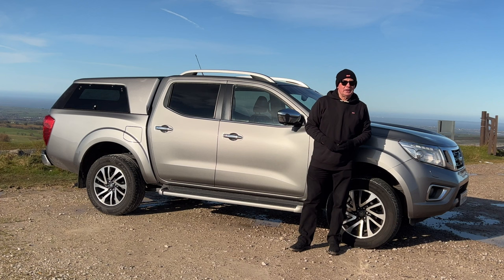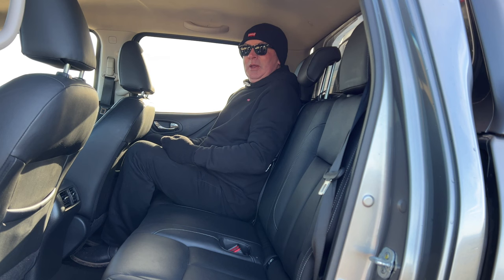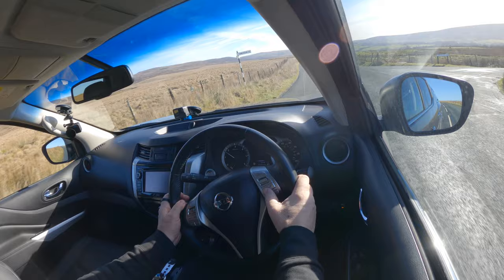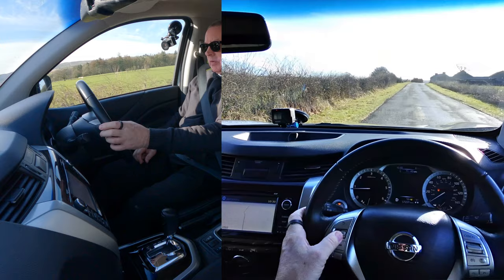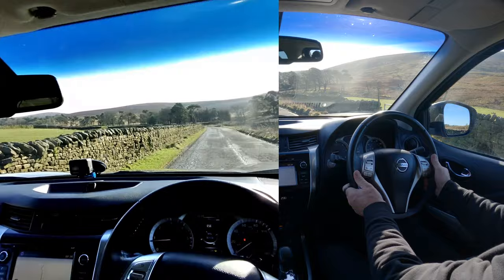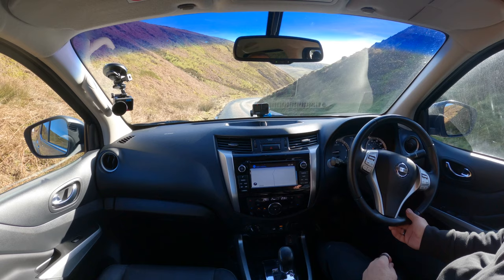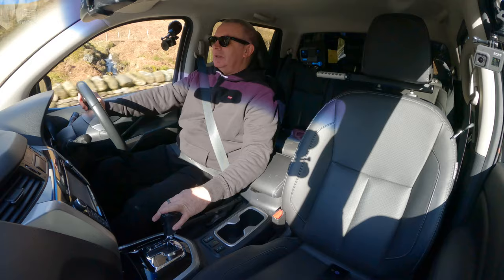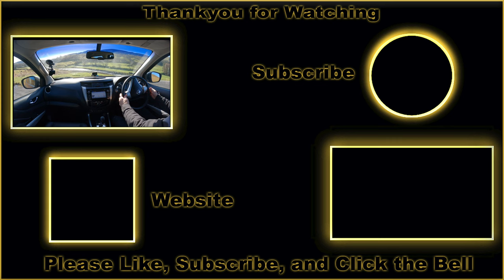2017 Nissan Navara 2 3 dCi Tekna Double Cab Pickup Auto 4WD 4dr PK17OLR | Review And Test Drive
2017 Nissan Navara 2 3 dCi Tekna Double Cab Pickup Auto 4WD 4dr PK17OLR | Review And Test Drive